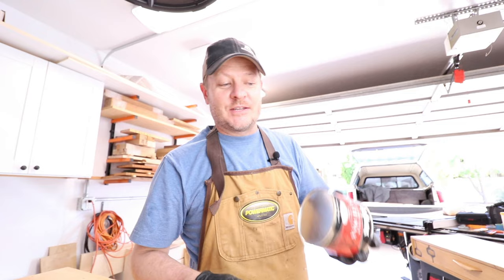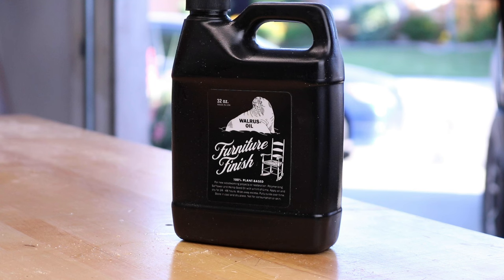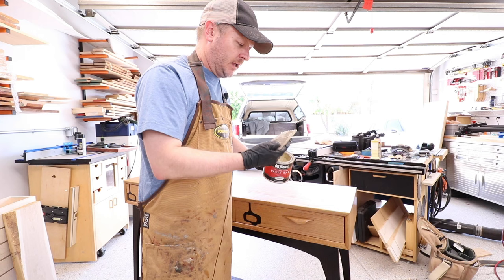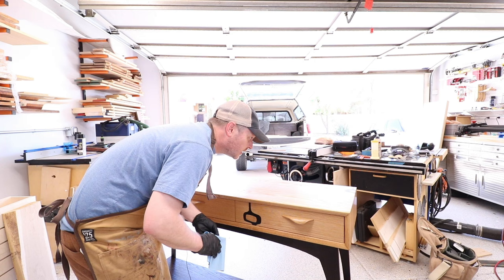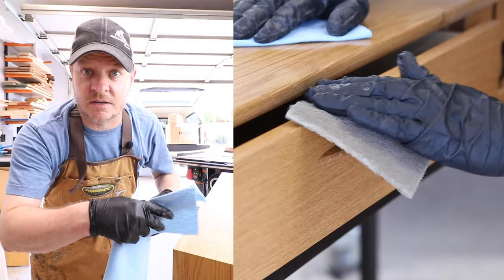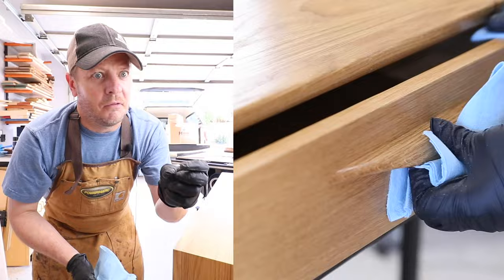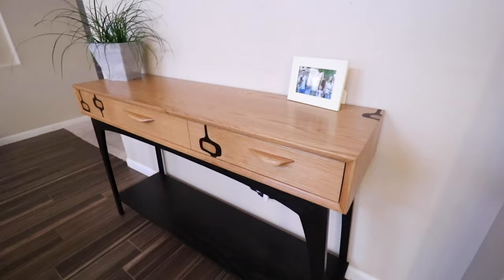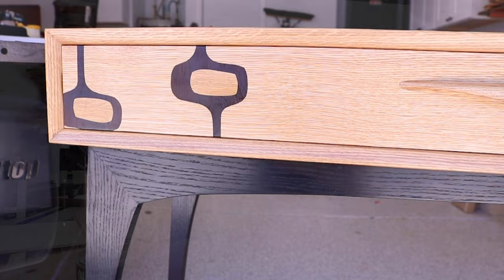Why Paste Wax is Worth It - Wood Finishing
So, yep! I finished this midcentury modern hall table during this, oh, lockdown of sorts and here's how I finished it. A coat of oil to give it color, a couple coats of urethane to make it tough, and a coat of paste wax to give it a bit of. shall we say, je ne sais quoi. Here's how it goes
-- Mark

Follow us for absolutely no good reason!